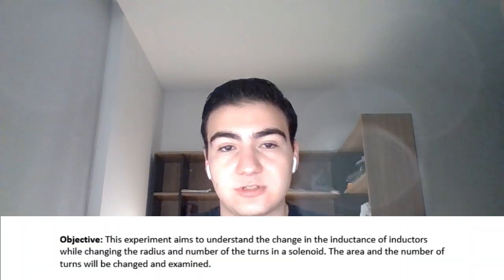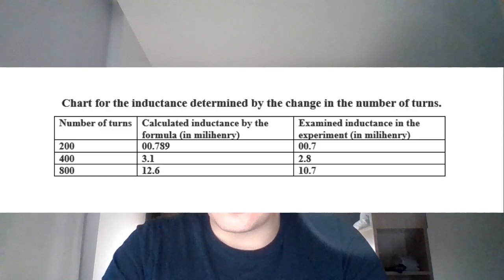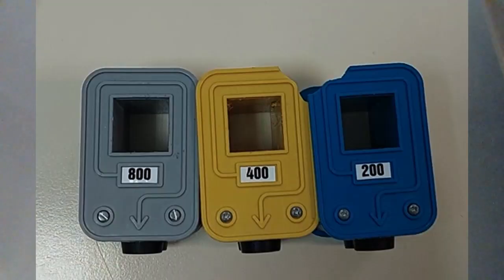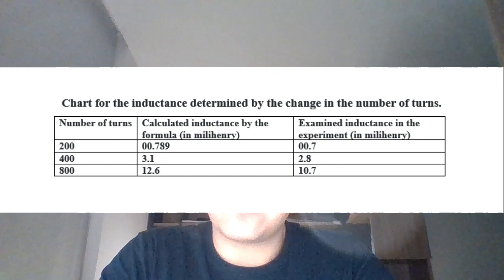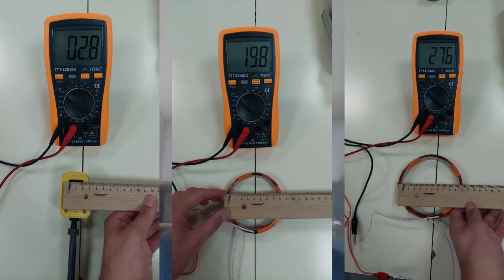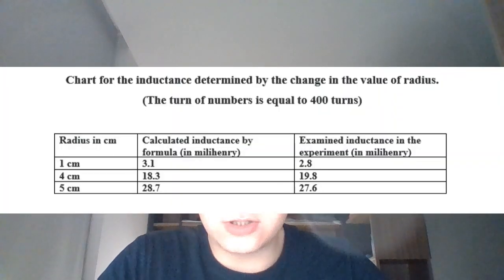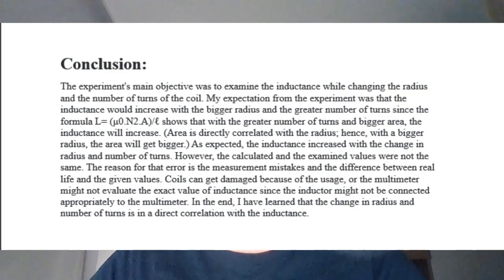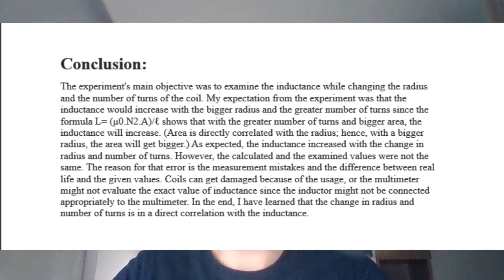Bilkent University PHYS 102 Lab Project - Yağız Baha Demiryürek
"Examine the inductance with the change of radius and number of turns"